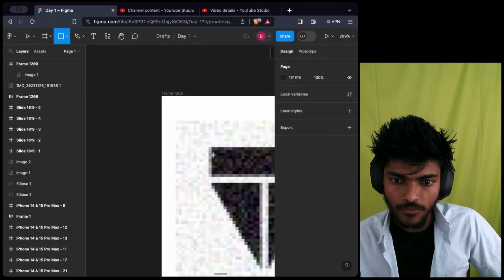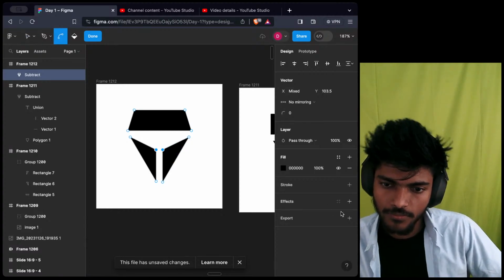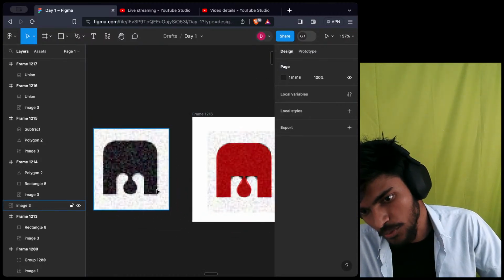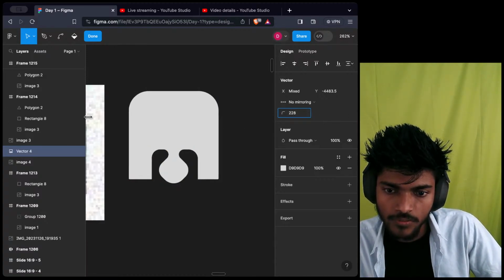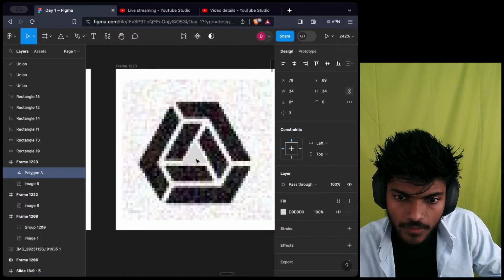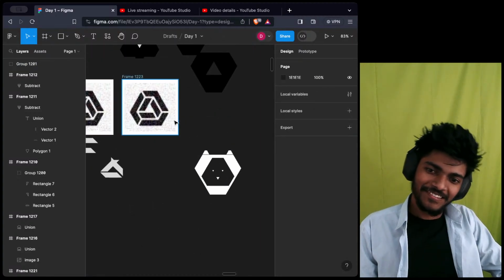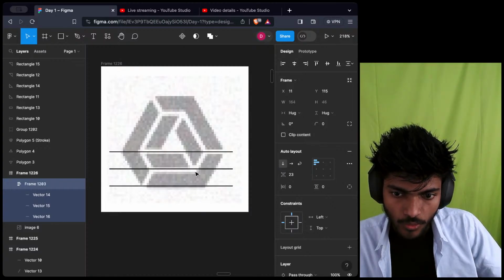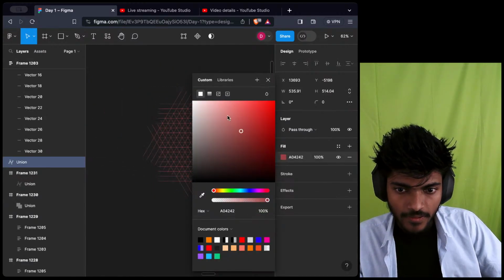Icon Designing in Figma